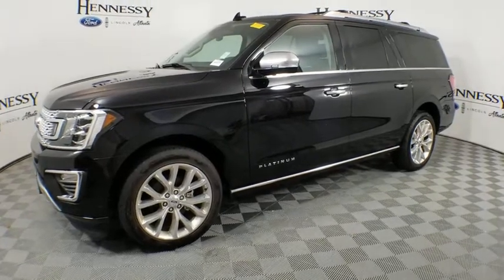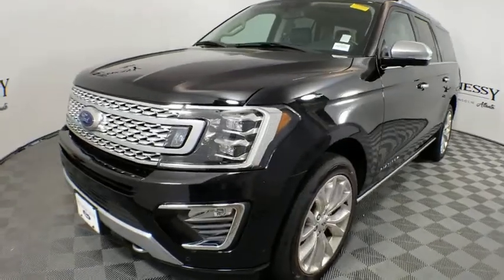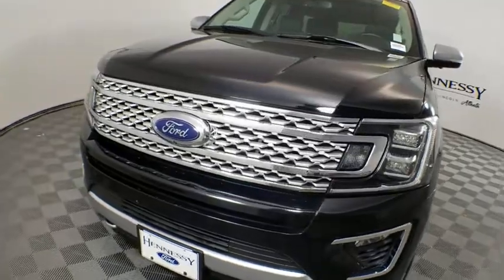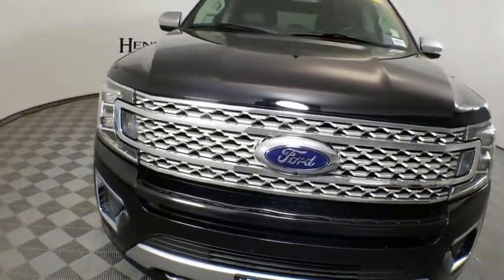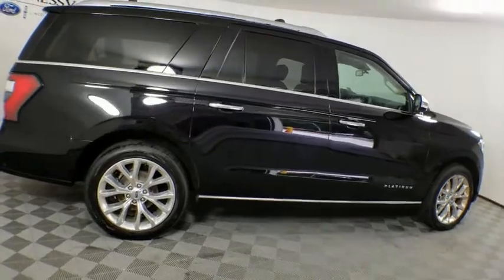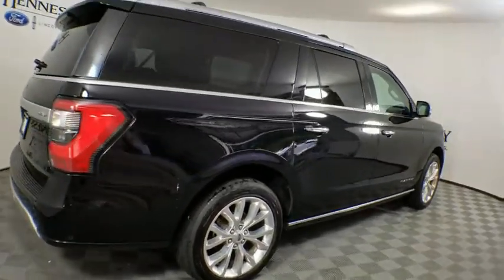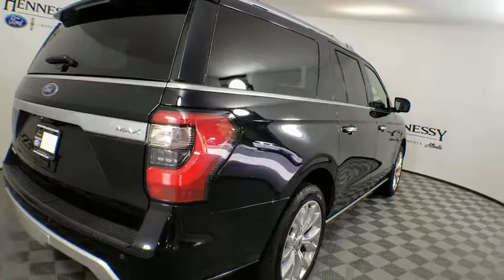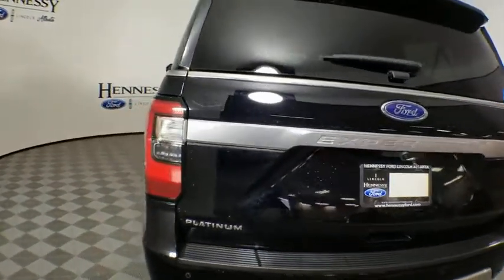2018 Ford Expedition Max Atlanta, Marietta, Decatur, Johns Creek, Alpharetta, GA 11606A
Used 2018 Ford Expedition Max available in Atlanta, Georgia at Hennessy Ford. Servicing the Marietta, Decatur, Johns Creek, Alpharetta, GA area.
2018 Ford Expedition Max Platinum - Stock#: 11606A - VIN#: 1FMJK1MT8JEA68913

Hennessy Ford
5675 Peachtree Industrial Blvd

Hennessy Ford / Lincoln is pleased to offer you this exceptional 2018 Ford Expedition Max. This Platinum Expedition Max Exterior is finished in and the interior is finished in PLUS... this exceptional vehicle comes well equipped with AND gives you an amazing driving experience along with impressive Fuel efficiency rating!! 16/21 City/Highway MPGPriced below KBB Fair Purchase Price!Clean CARFAX.Come experience the all new Hennessy Ford Lincoln of Atlanta. Our all new state of the art Sales and Service facility is now open on Peacthree Industrial Blvd. In Chamblee. Hennessy Ford Lincoln Atlanta is the premier Ford dealership in Atlanta GA for all of your automotive needs. We have over 1,000 Exceptional New and Pre-owned vehicles in stock for you to choose from every day. We are the leading the way with Real-Time Market based Pricing that yields you the Best values on every car and truck we offer.